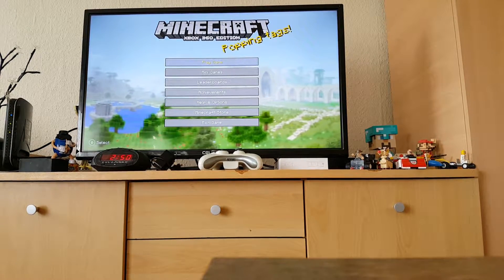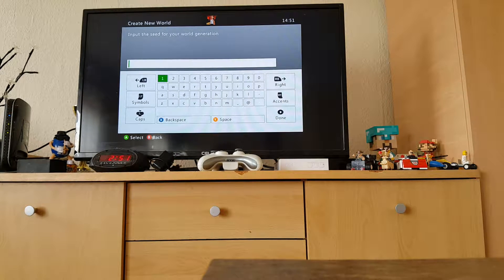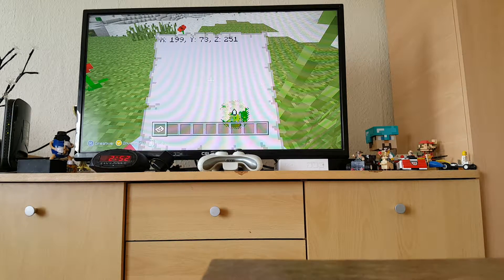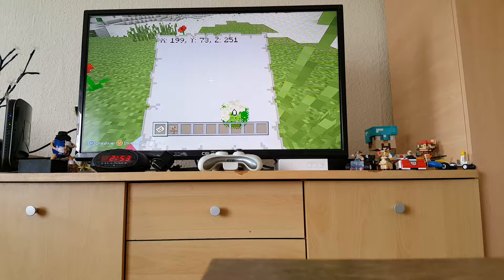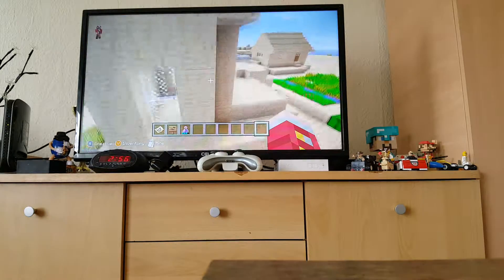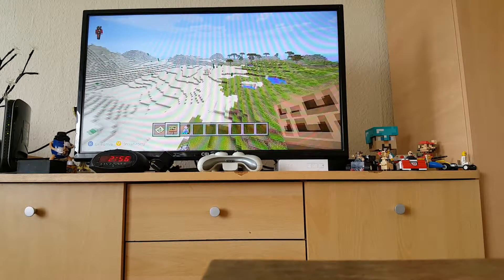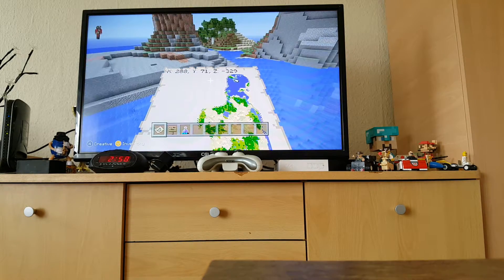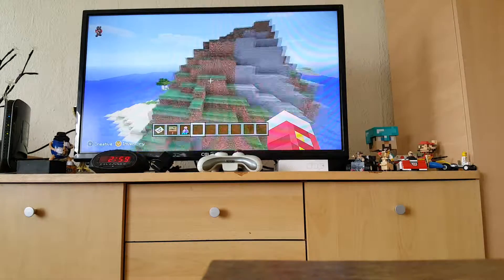Herobrine seed 5 villages 1 sand temple 1 sea temple